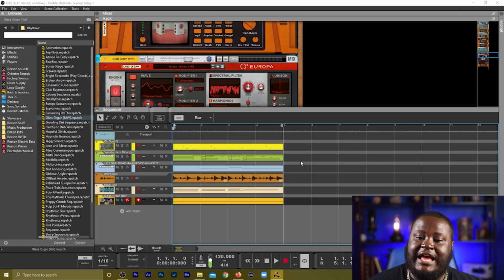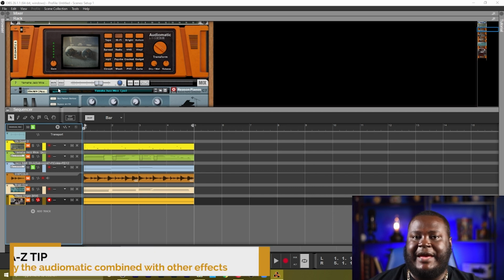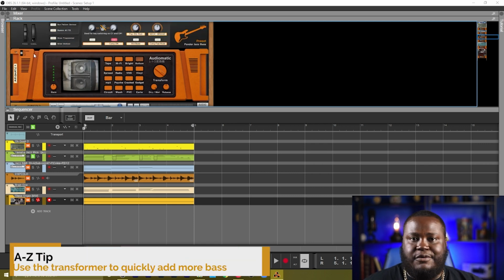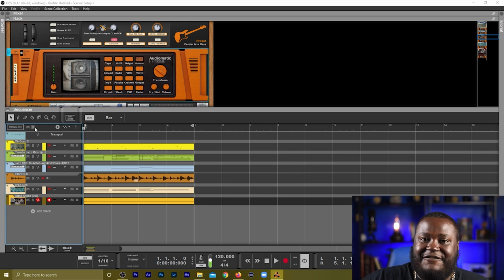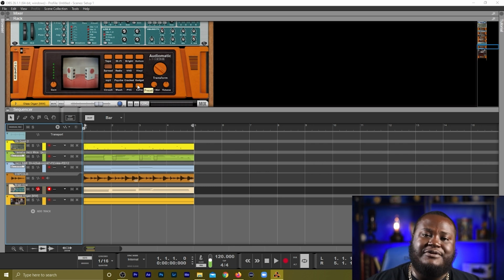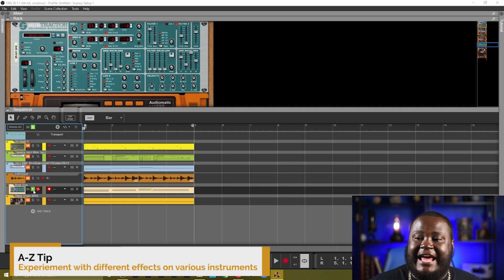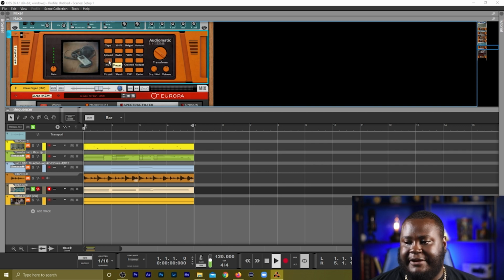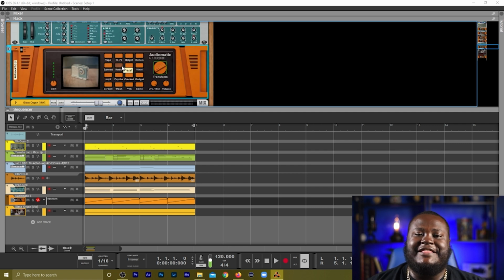Reason Studios Tutorials Part 1 | A- Audiomatic Retro Transformer | Reason Tutorial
0:00 Start
0:30 Opening Reason
0:47 Tape Effect
2:19 Hi Fi Knob
3:13 Bright
4:14 Bottom
5:20 Why you should use the AudioMatic Retro Transformer
6:29 All the other effects
6:52 Breaking down the effect
8:04 Testing out various modes
11:02 Full Beat
11:30 Experimenting with modes
12:28 Automation example